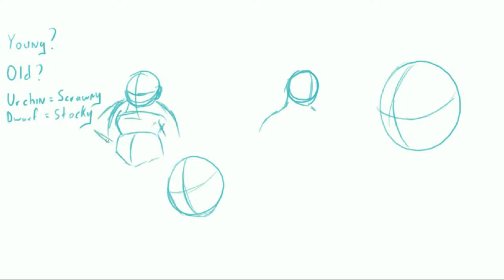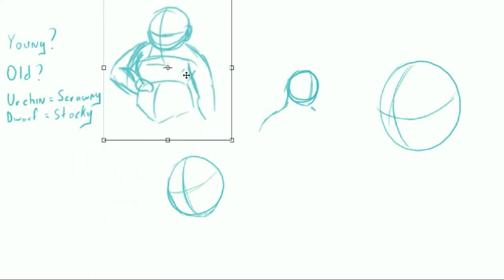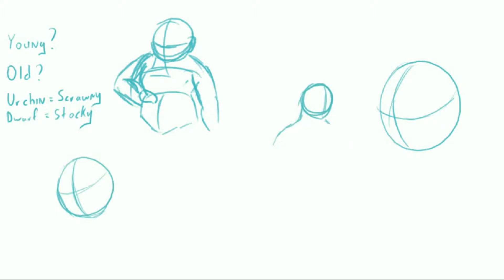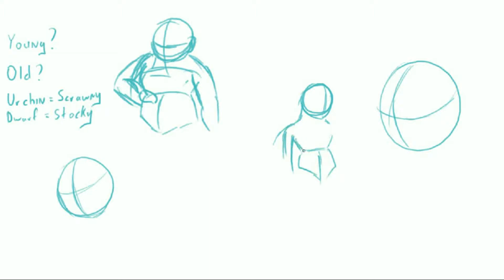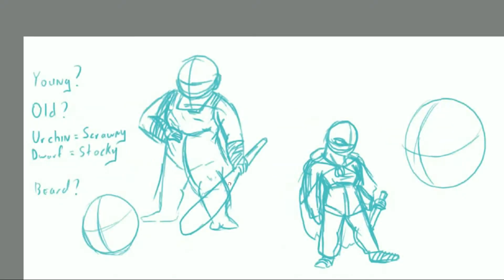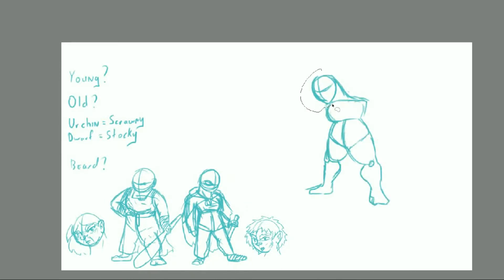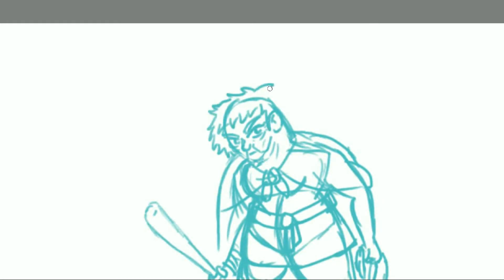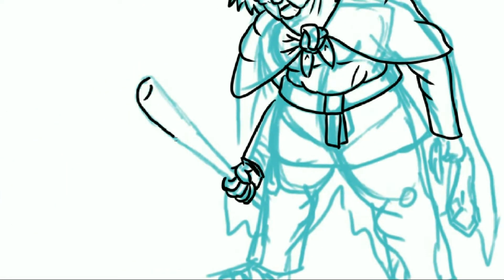DWARVEN FIGHTER: Character Design Exercise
Today we're turning the races, classes, and backgrounds of 5E DnD into a character generator. This ought to be a fun exercise in character design.

Side note: This might be my last drawing video for a little while. My pen died while I was making the title card, and my replacement charger cable is still in the mail. Hopefully, I'l;l be back into it before the end of the month.

All music obtained through FreePD.com